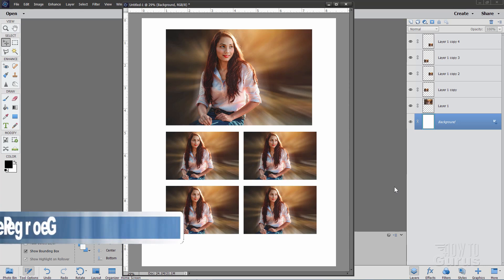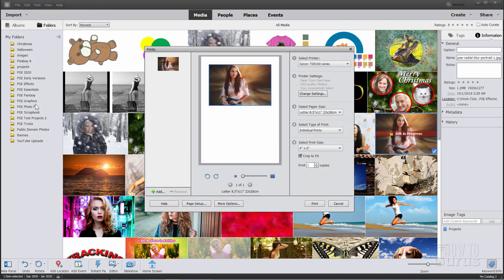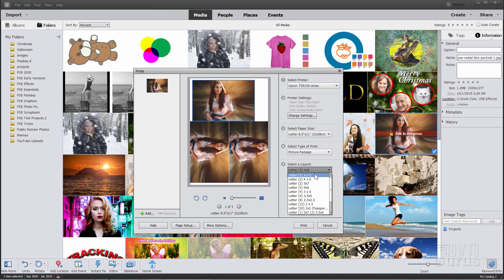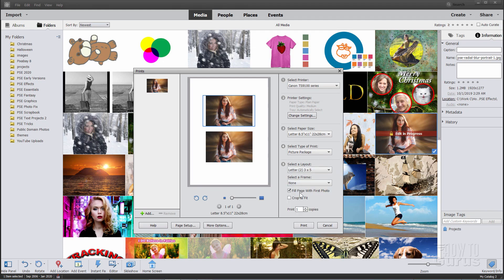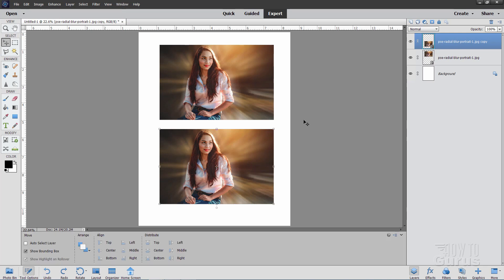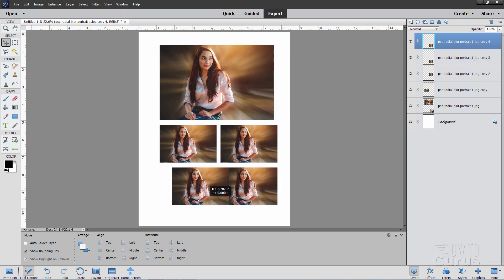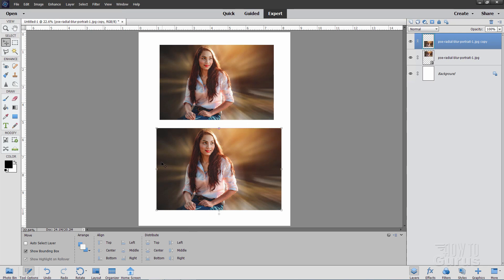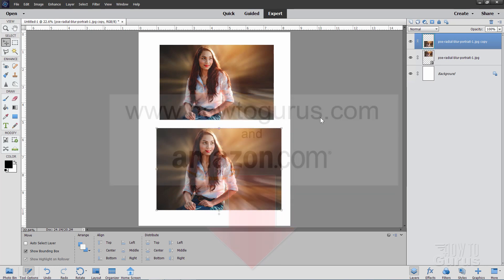How You Can Print Multiple Images on One Page Using Photoshop Elements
Photoshop Elements Print Multiple Images One Page. You can print multiple copies of the same image on one page using Photoshop Elements. There are two easy ways to do this and I demonstrate both in this video.